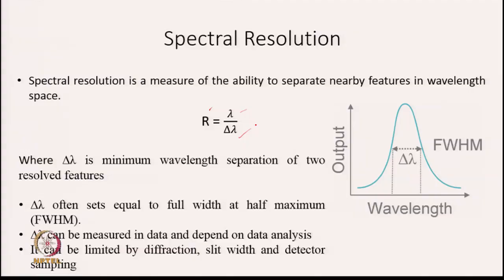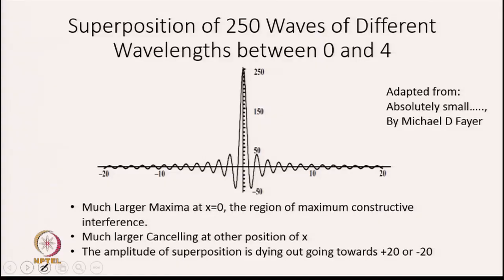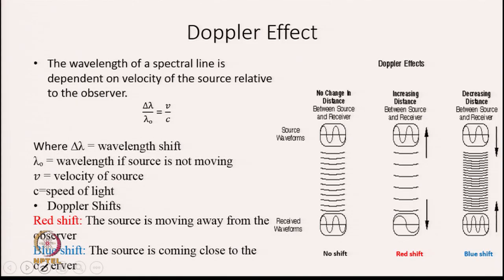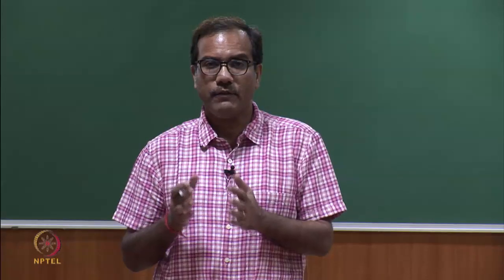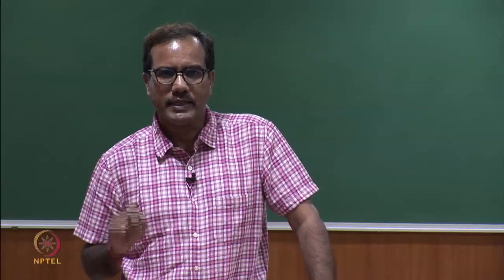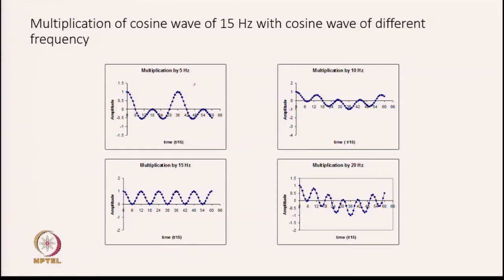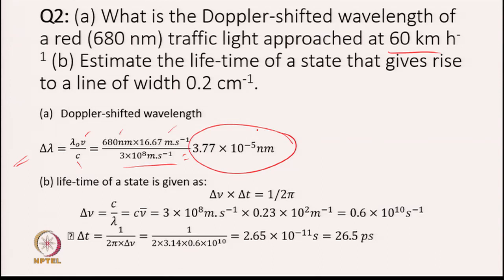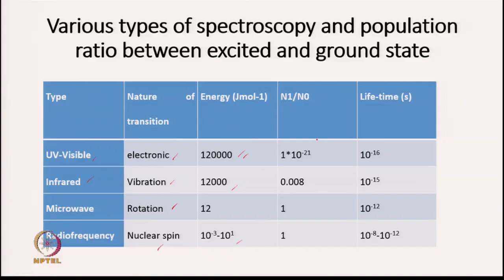Introduction to Spectroscopy - VI